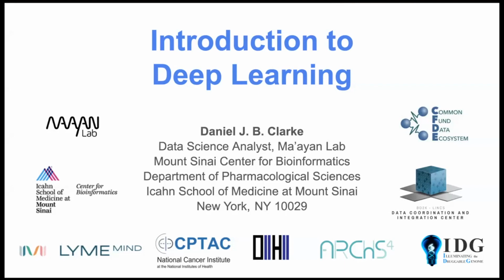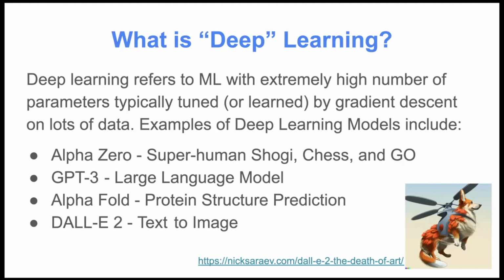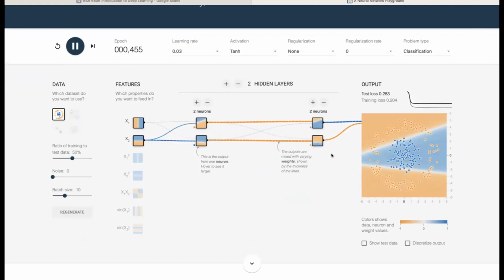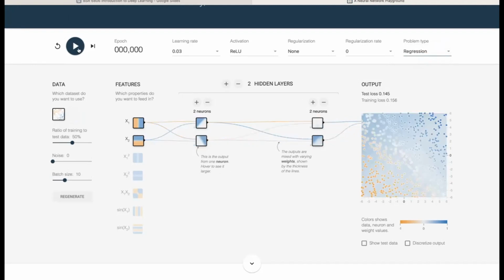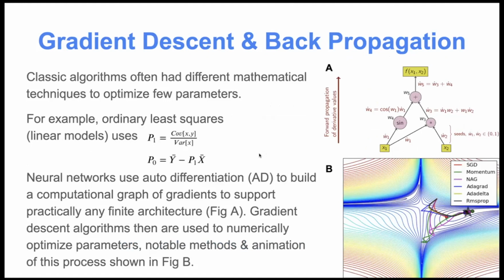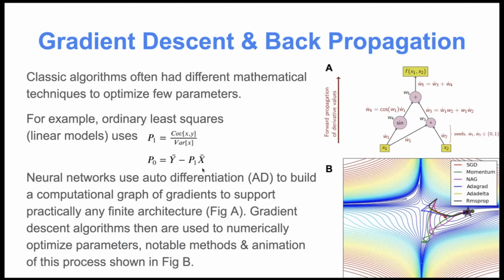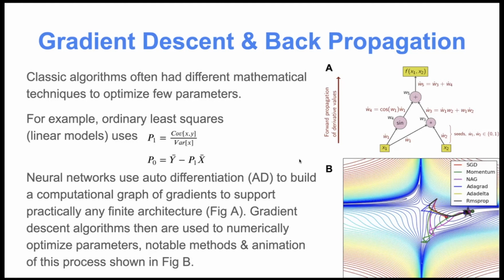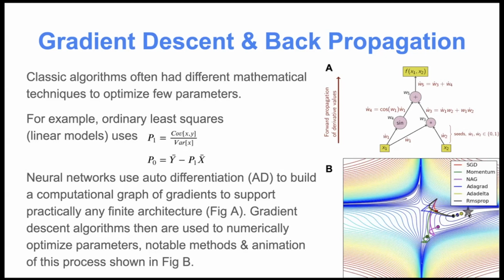BSR 6806: Lecture 8 - Part 1 - Introduction to Deep Learning - Daniel Clarke - ISMMS - Spring 2023